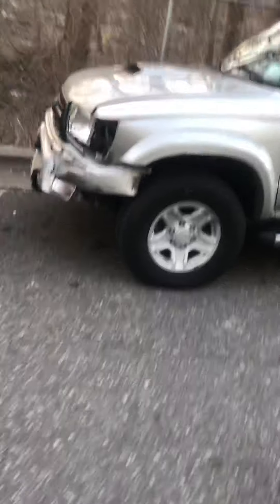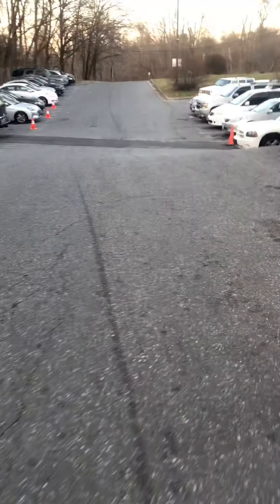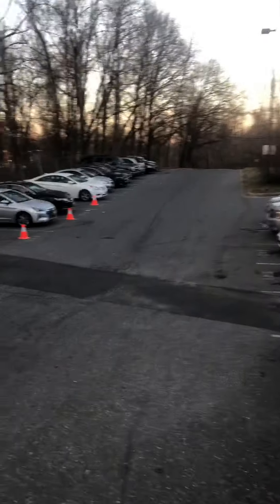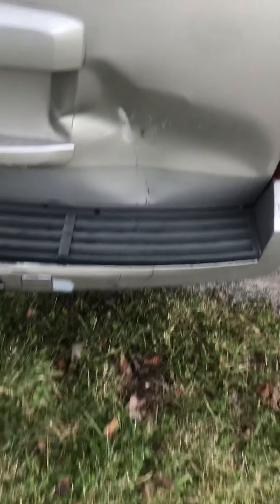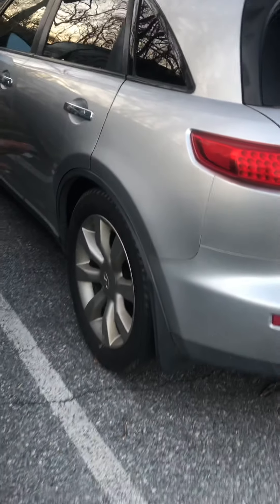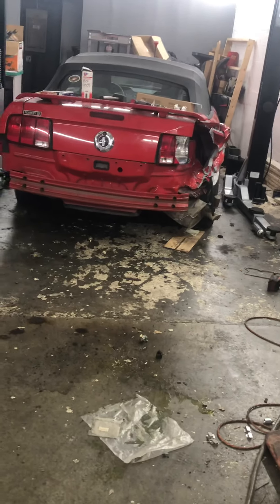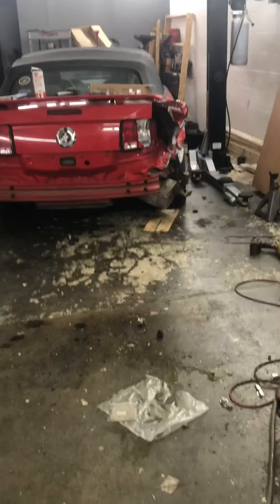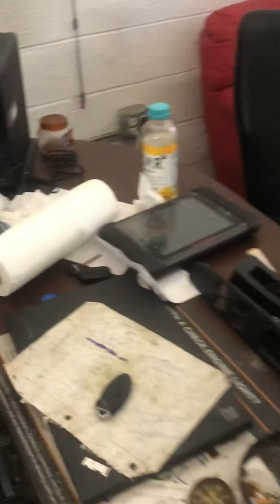Some of the work that we do here at Moes auto clinic